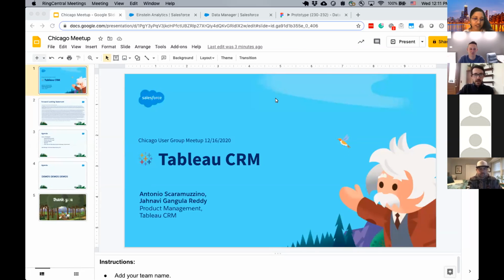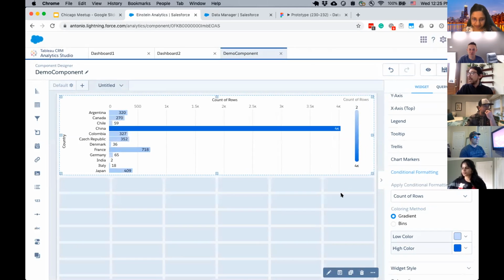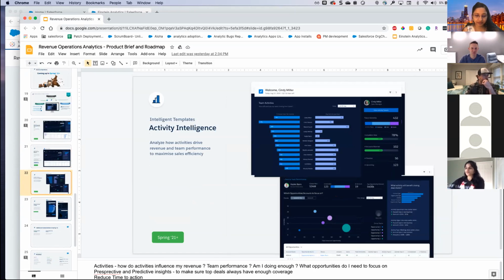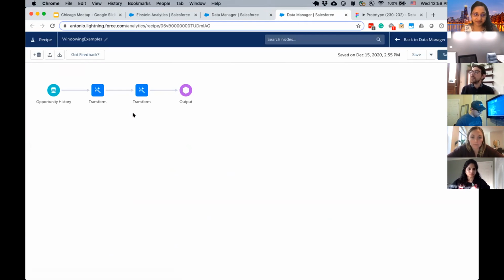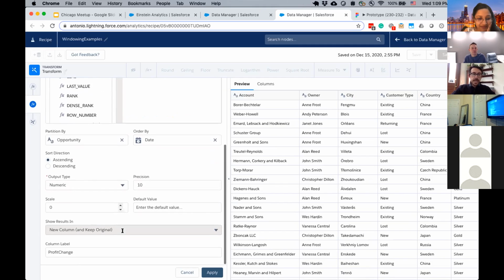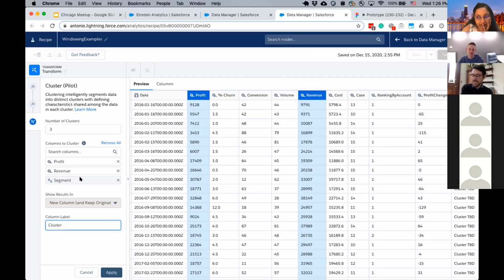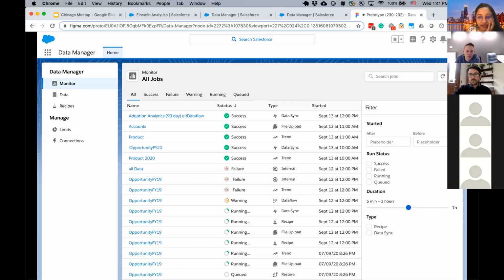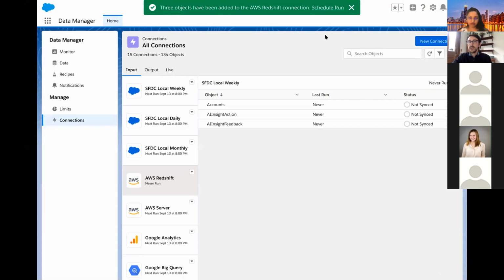Chicago Tableau CRM (fka Einstein Analytics) Meetup (December)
Hear the PMs of Tableau CRM talk about the Spring '21 release!